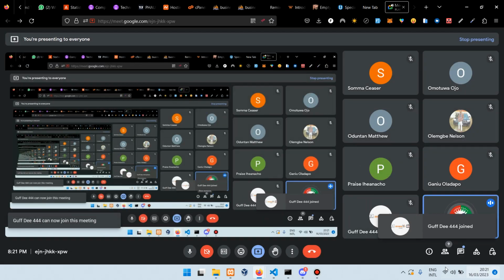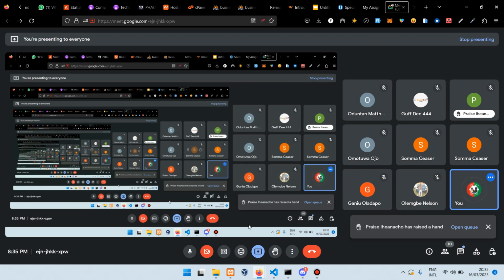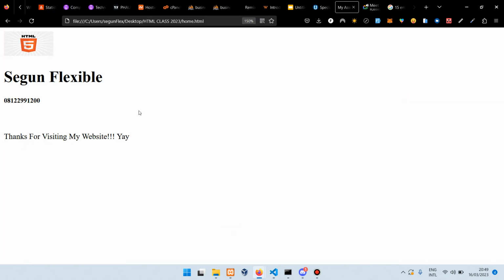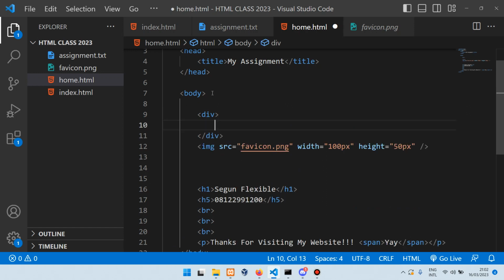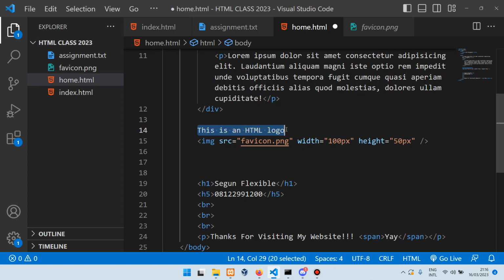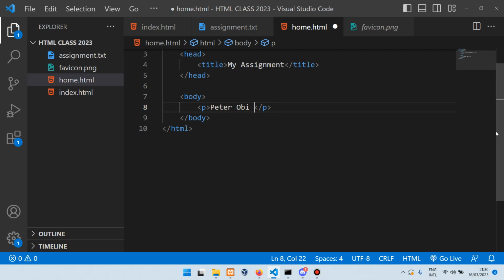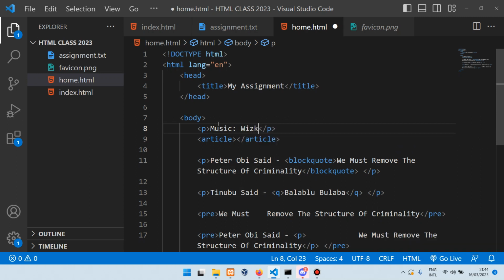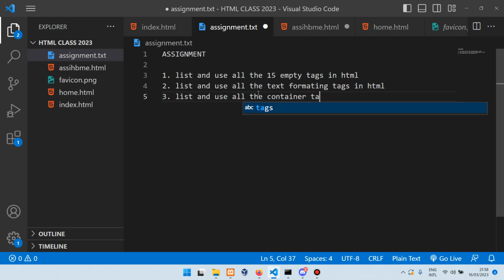HTML Full Course (Class 2)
In this class, we talk about HTML Elements, Attributes, Empty vs. Container Tags, Blocks and Inline Elements, Comments, Special Characters, lang Attribute and other important tags